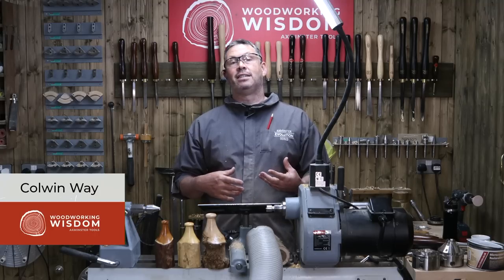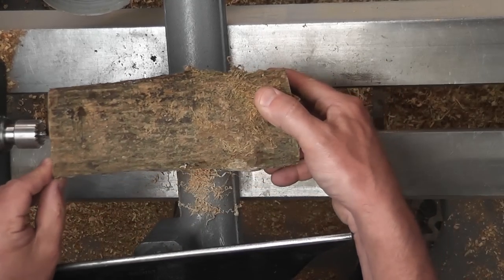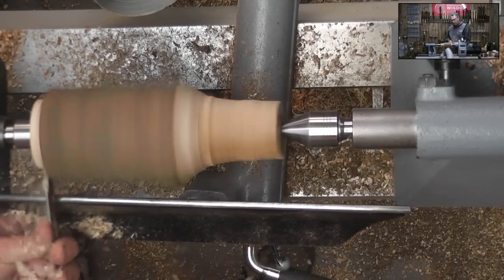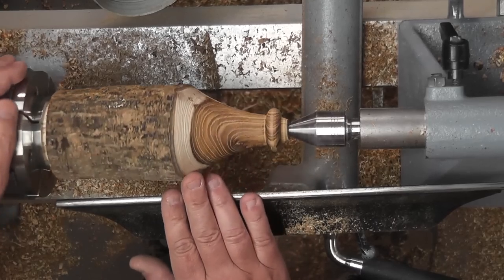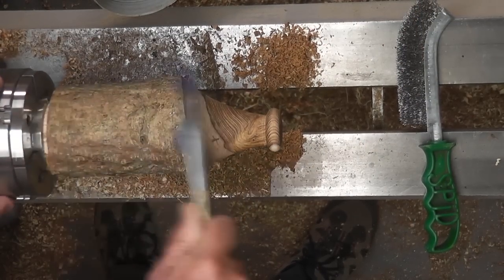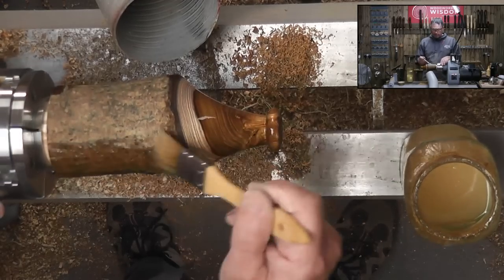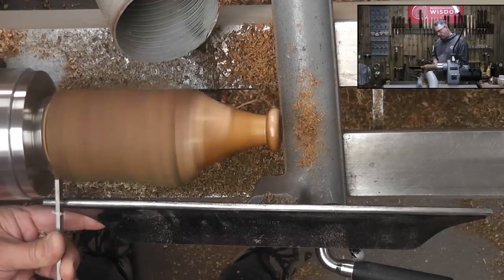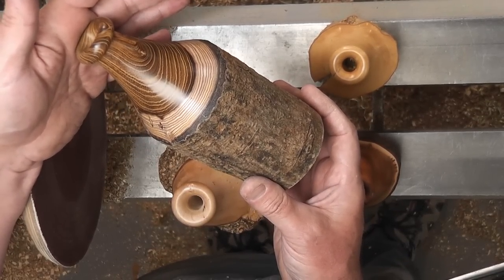How to Turn Log Vases - Woodworking Wisdom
Project inspiration for old, cracked or broken pieces of timber. This log vase project takes some old log sections with cracks and transforms them into dried flower vases.

AXMINSTER WOODTURNING EVOLUTION SK114 CHUCK PACKAGE - M33 X 3.5MM